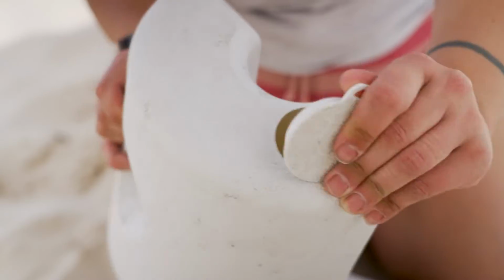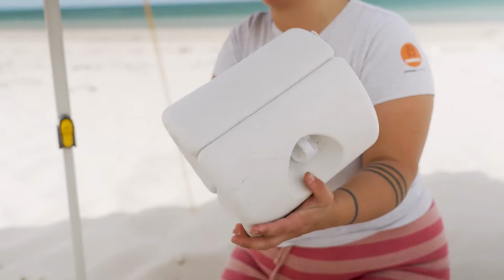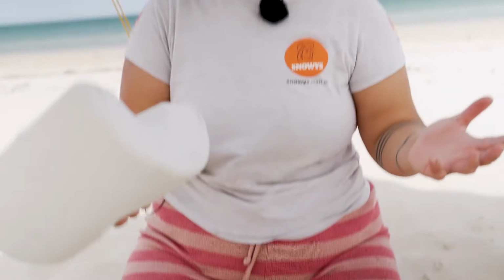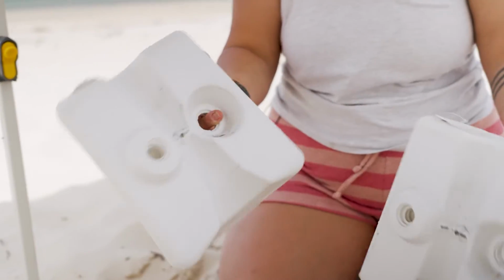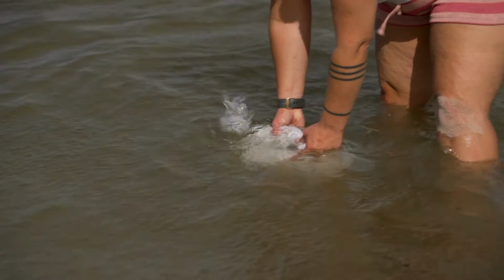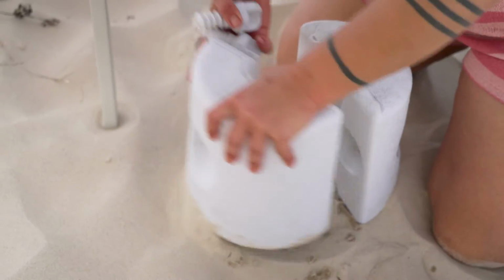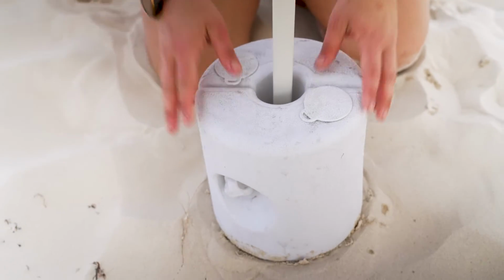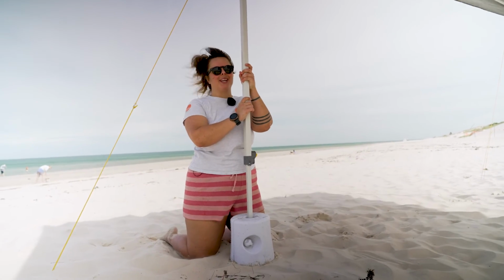OZtrail Base Pod Kit 4pk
You can rely on the OZtrail Base Pod Kit to anchor your Gazebo, whether you’re setting up for your outdoor sporting event, pop-up market stall or backyard barbeque.

We all know that you can plan everything down to the last detail, but at the last second, disaster will strike! You’ll get there and there’s no soft ground to pitch on, the weather could take a nasty turn, or you’ve left your pegs and mallet at home. That’s why you’ve got to add a Base Pod Kit to your arsenal to prevent any last-minute mishaps.

This kit comes with four pods, so and all you have to do it fill them with water or sand, attach it to the base of each leg, and voila! Your gazebo is secured. When you’re all done, just empty out the contents of the pods, and you’re ready for to pack up for easy transport. Things don’t always go to plan, so make sure you have the Base Pod Kit in your arsenal for anchoring your gazebo.

00:00 - Intro
00:24 - Product overview and specs
00:49 - Materials and construction
01:39 - Filling the pods
02:19 - Securing the pods
02:57 - Best uses
03:26 - Summary